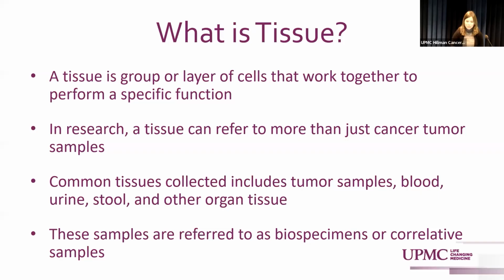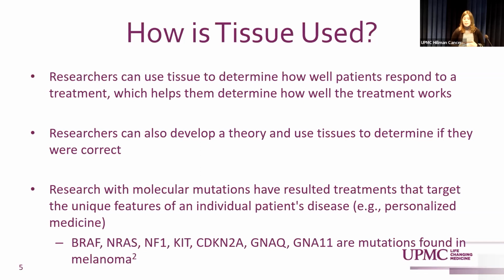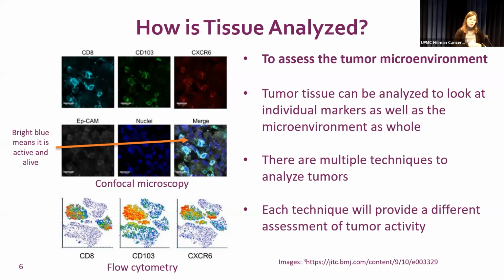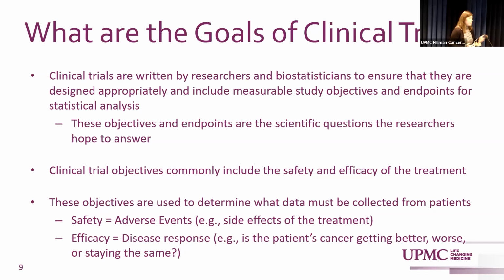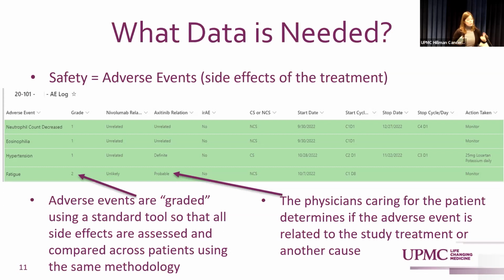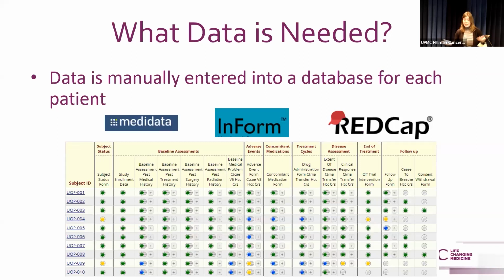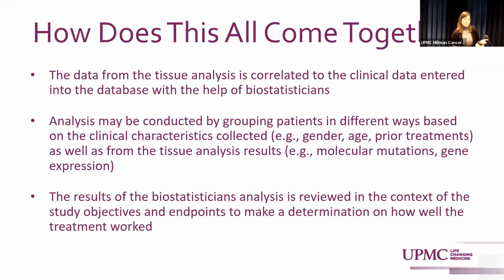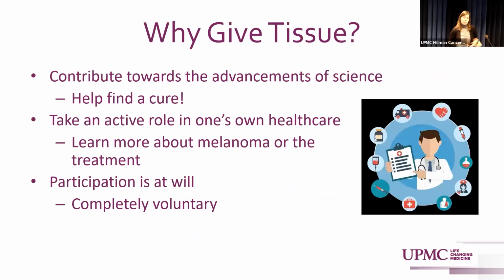Tissue Banking: Samples are Only Part of the Issue. What About the Data?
Mary Horak, BS, CCRP
Clinical Research Services
UPMC Hillman Cancer Center

AIM has brought together six esteemed institutions and researchers to establish the first collaborative melanoma tissue bank consortium.

Together, we are collecting more than 500 fresh-frozen primary melanoma tissue samples and corresponding patient data—and then performing much-needed research with those samples to answer some of melanoma’s most critical questions:

Who will develop melanoma, and why?
Whose melanomas will spread and become deadly?
Which drugs will work on which patients?
Ultimately, the International Melanoma Tissue Bank Consortium (IMTBC) will help us make significant progress toward finding the cure.